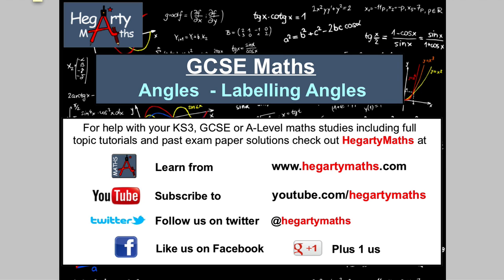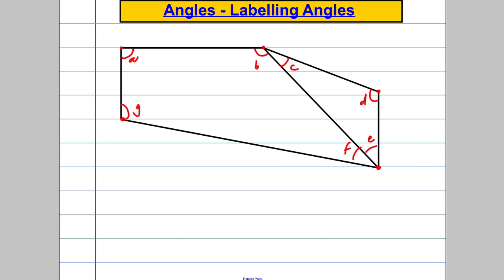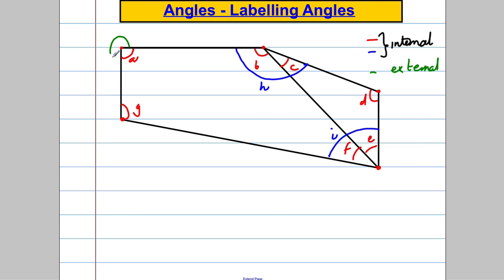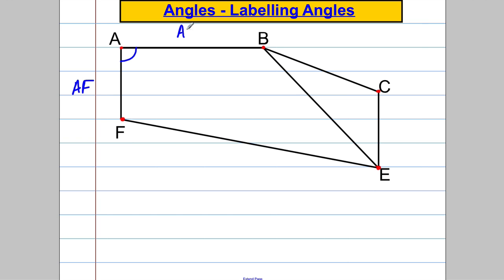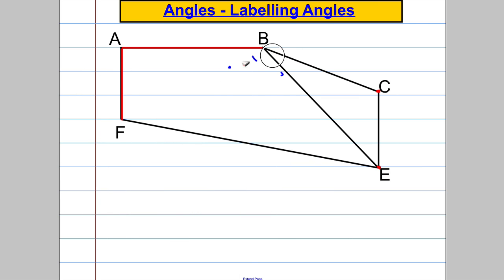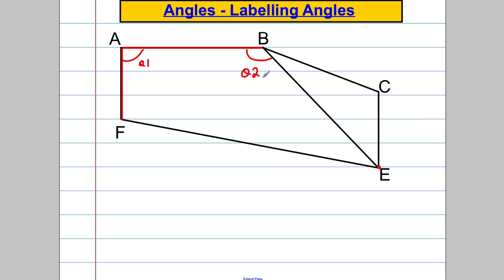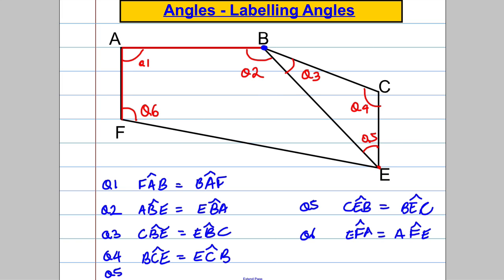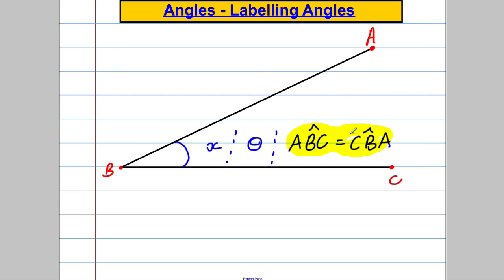Angles - how to label an angle